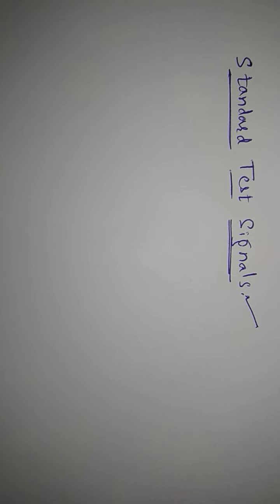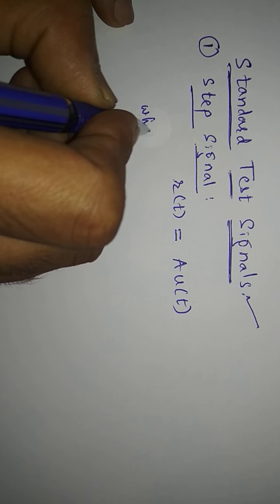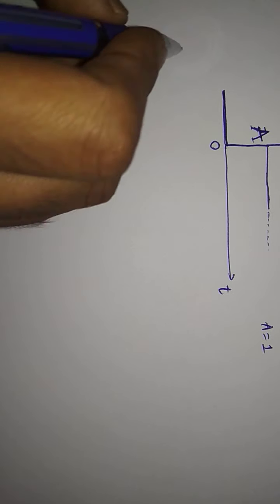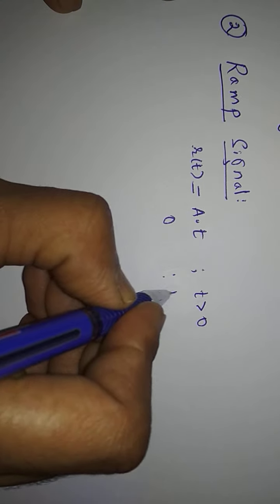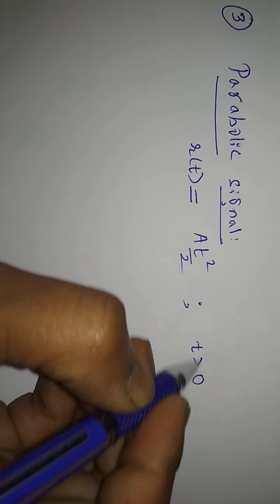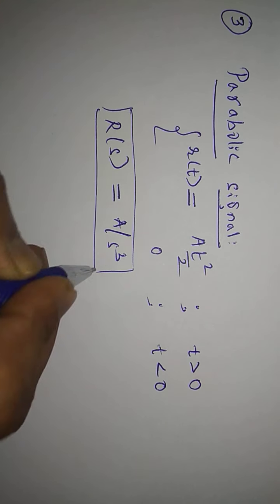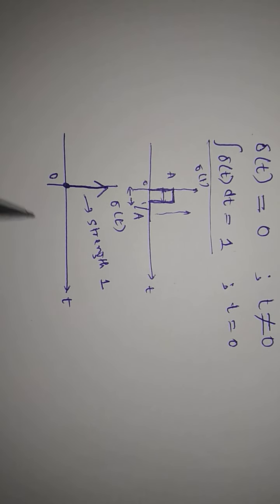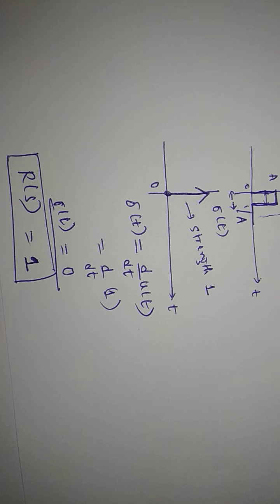Standard Test Signals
Importance of standard test signals such as step signal, ramp signal, parabolic signal and impulse signals is being discussed in this video